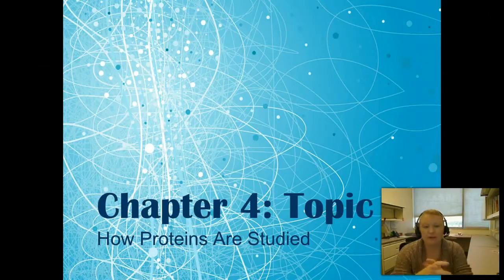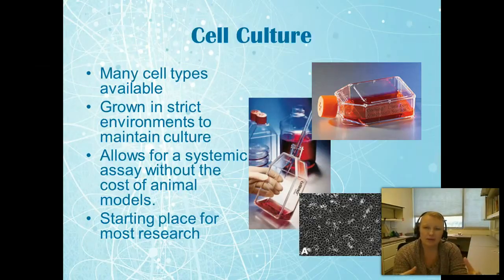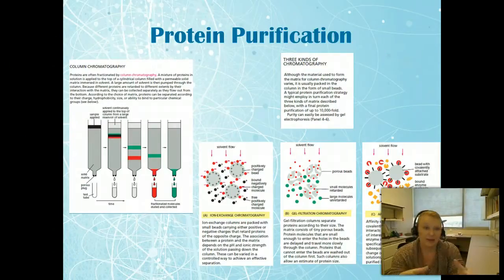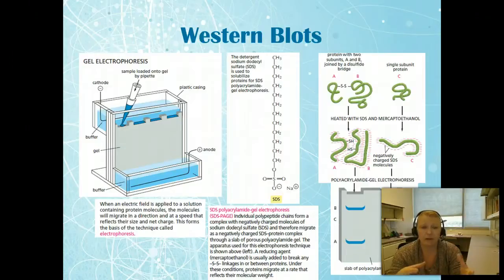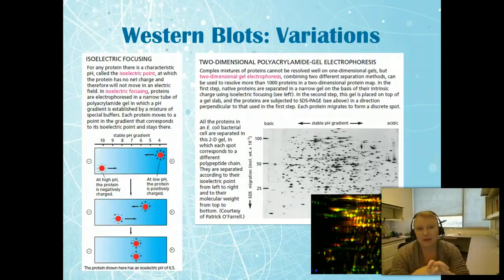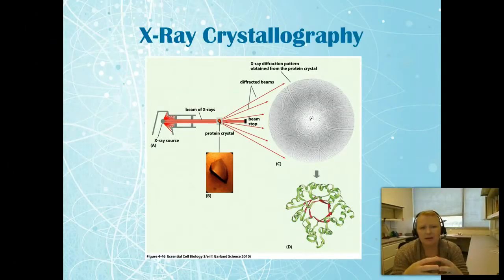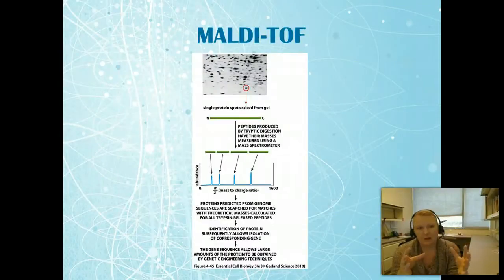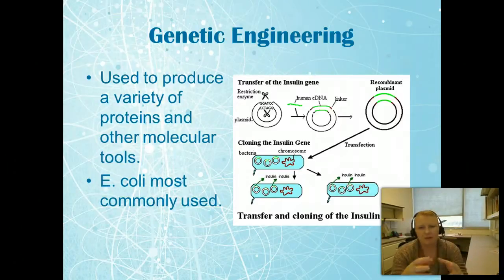B204 Chapter 4 Topic 3 FA16